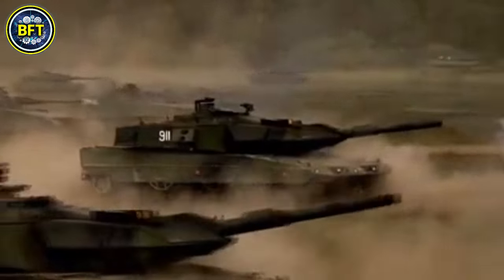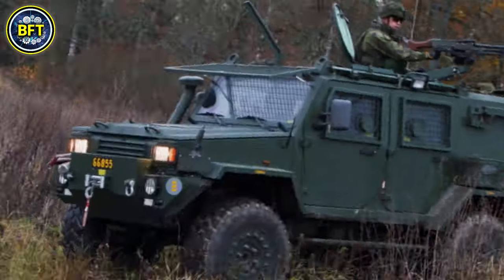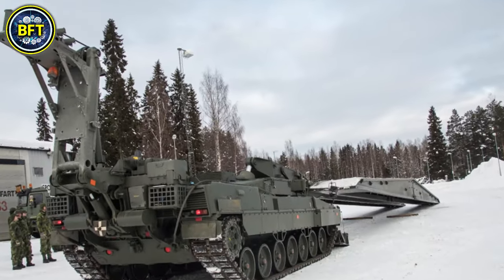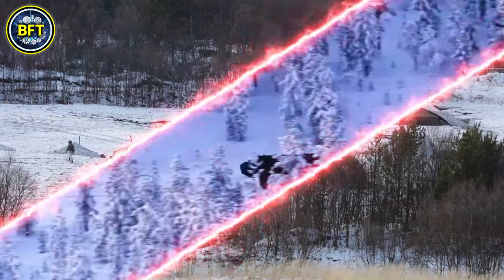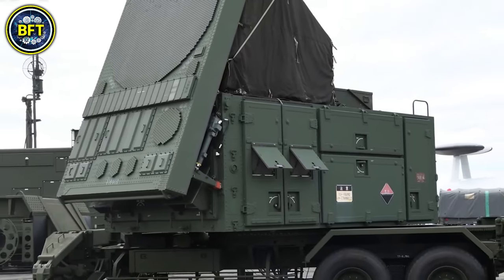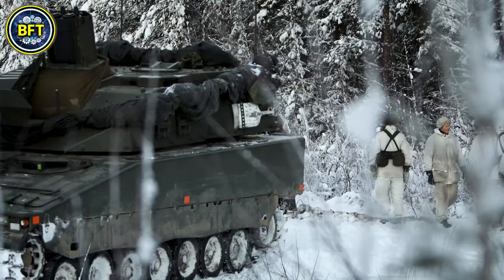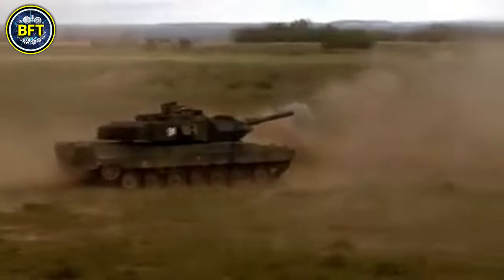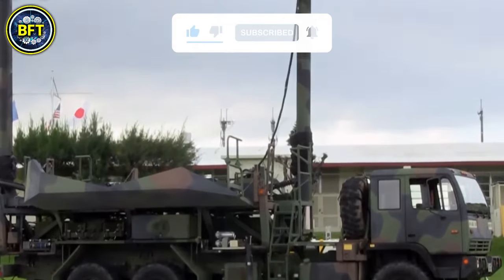Top 10 Most Powerful Military Vehicles of the Swedish Army!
From cutting-edge tanks to versatile armored personnel carriers, Sweden's military arsenal is packed with impressive machinery. In this video, we'll dive into the capabilities, features, and history of these remarkable vehicles.

Discover how Sweden’s defense technology stacks up and what makes these military giants stand out on the global stage. Whether you’re a military enthusiast or just curious about Swedish defense innovations, this countdown is sure to fascinate.

00:00 Top 10 Most Powerful Military Vehicles of the Swedish Armed Forces!
00:44 Terrängbil 16
01:31 Bv 410
02:19 Brobandvagn 120
03:11 Pansarterrängbil XA-203S
04:05 Pansarterrängbil 360
05:02 MIM-104 Patriot
06:00 Grkpbv 90
06:52 Strf 90
07:39 Strv 121
08:25 Stridsvagn 122